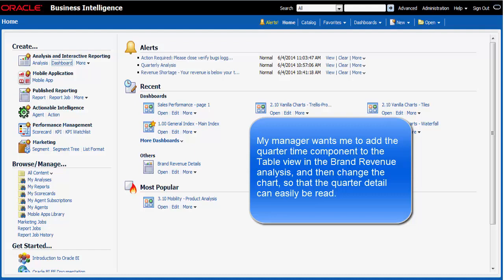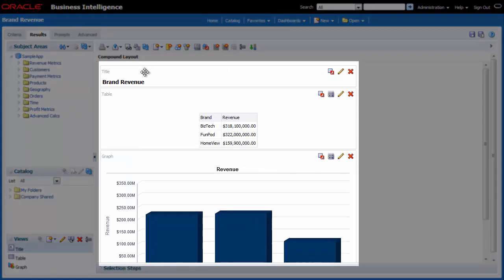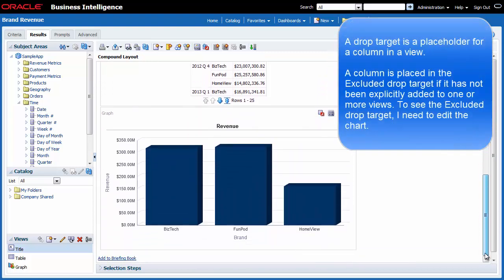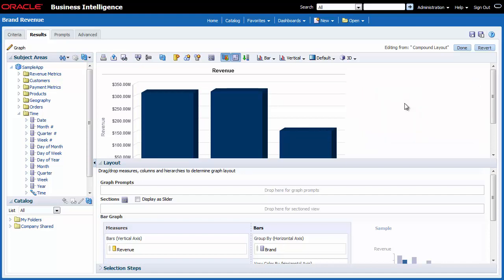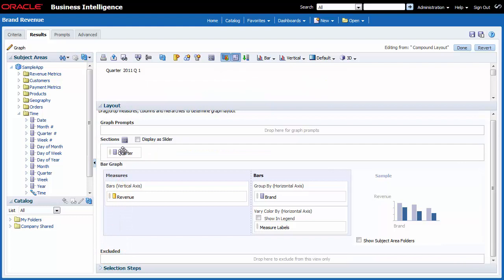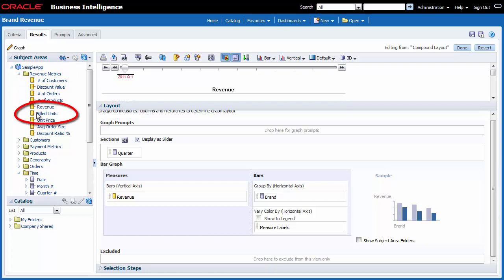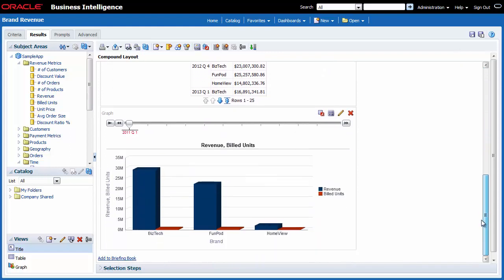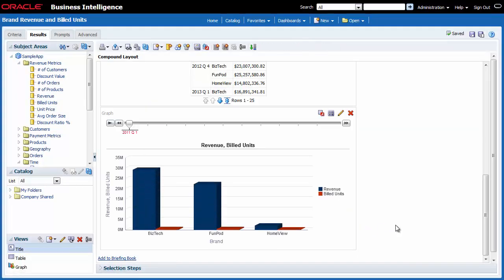Editing Views Using Oracle BI EE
This video teaches you how to edit an existing analysis. You add a time component and a column, and then you update the chart to include a slider element for time.

To find out more about Oracle BI EE, see the documentation